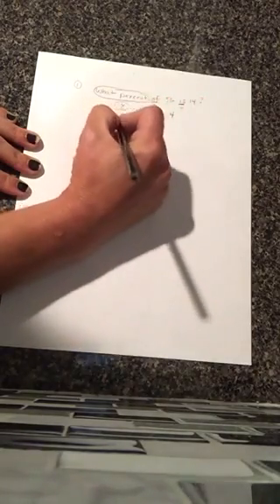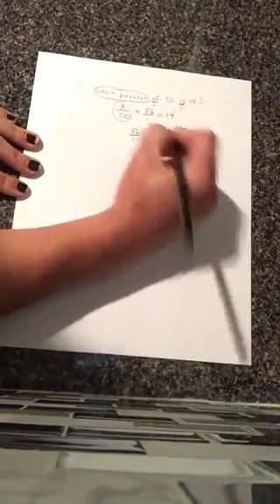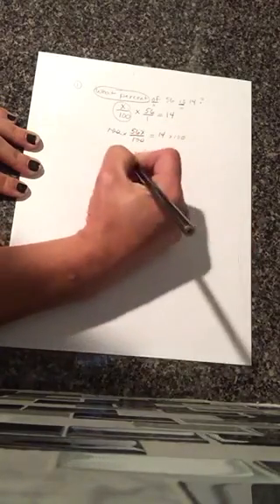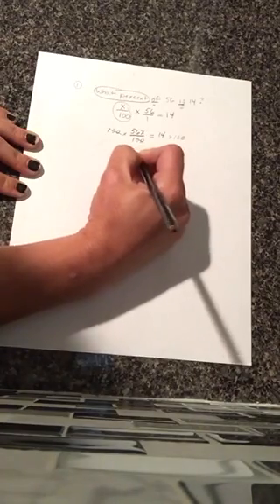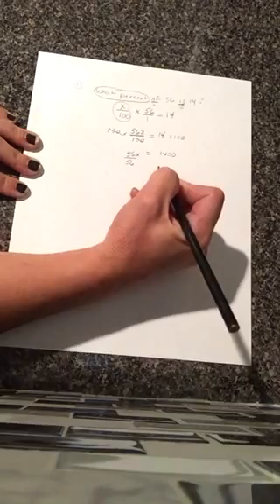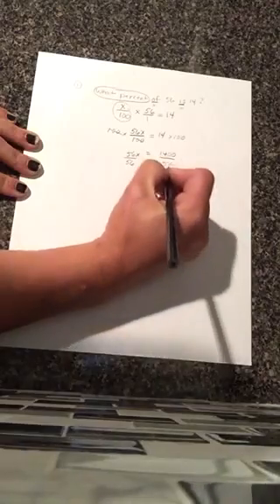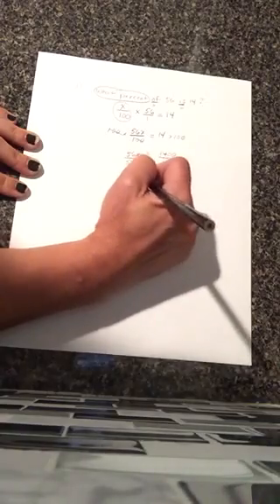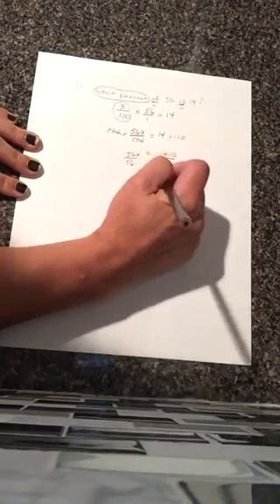Summer Math Packet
Percentage questions